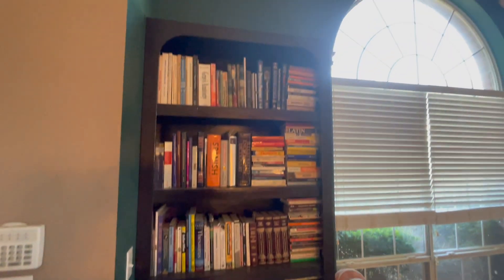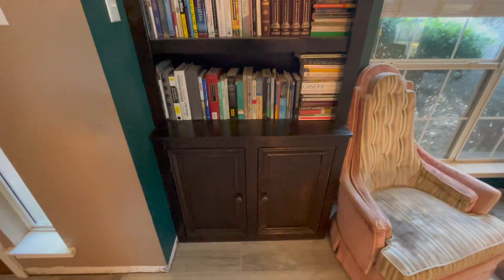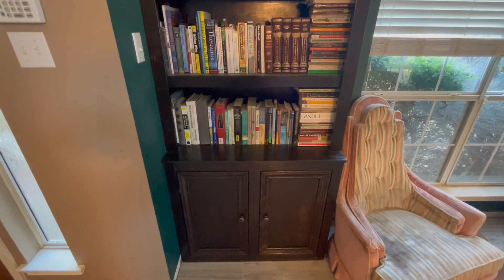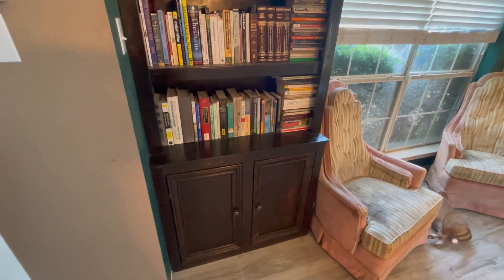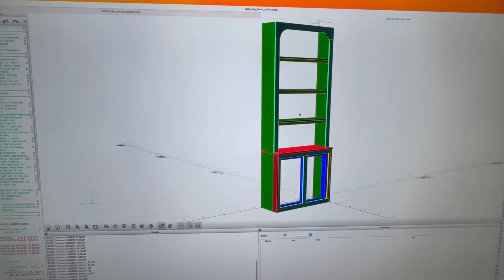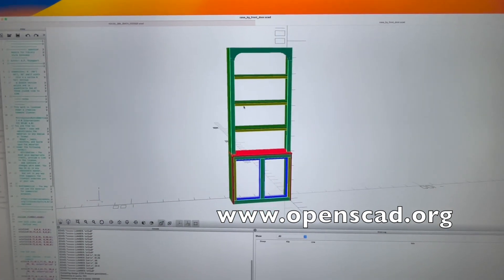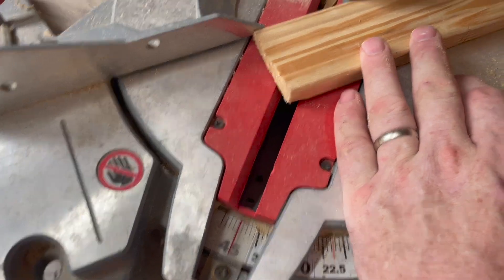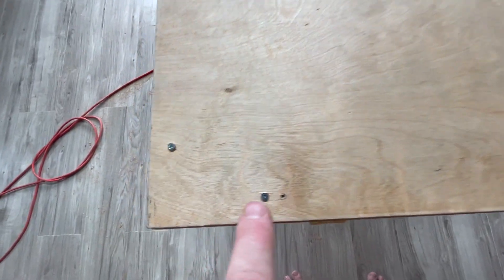DIY custom home library bookcases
Save thousands by building your own floor to ceiling custom home library bookcases. These are designer all-wood cases with bottom cabinets. The CAD design (openscad) and material list is provided here: